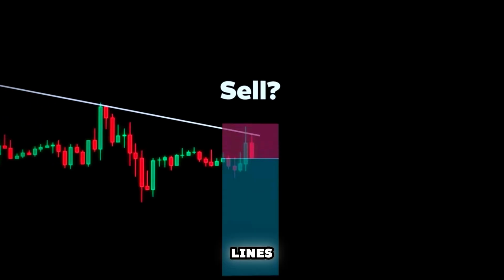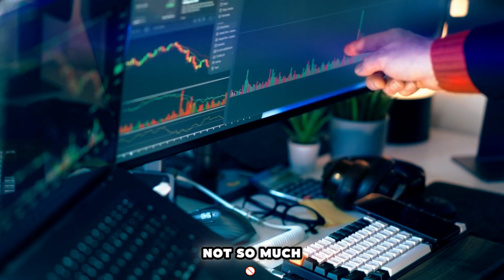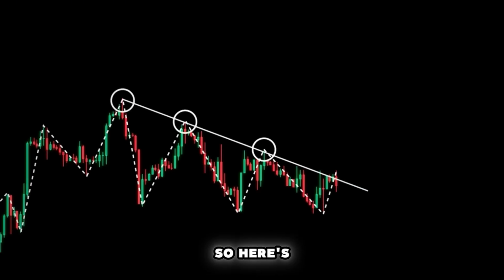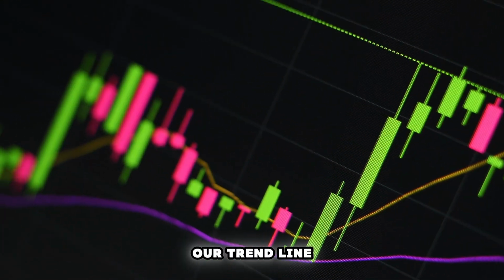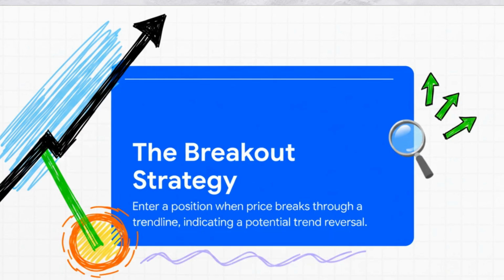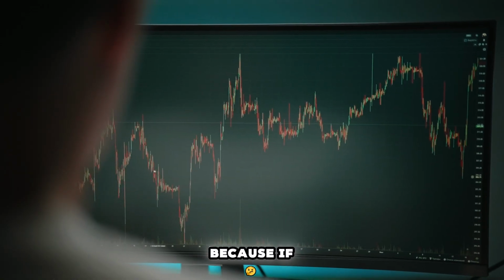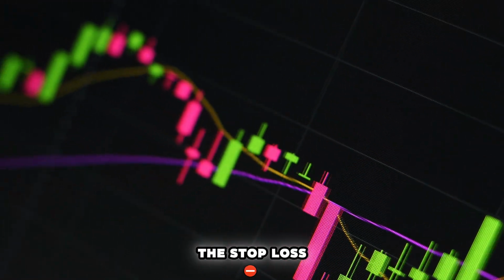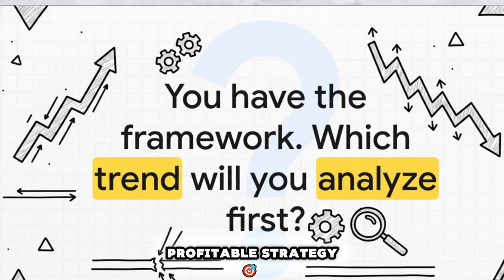How To Trade TRENDLINES In UNDER 7 Minutes | Trendlines Trading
If you want to trade with confidence, you need to understand trend lines.
In this video, we break down how trend lines help you identify market direction and key entry points.

By using trend lines, you can spot pullbacks, catch breakouts, and avoid trading against the trend.
The power of trend lines is in their simplicity, making them perfect for beginners.
Mastering trend lines can completely change the way you see the market.

00:15: Trend Lines
1:30: trading xauusd
2:30: xauusd prediction today